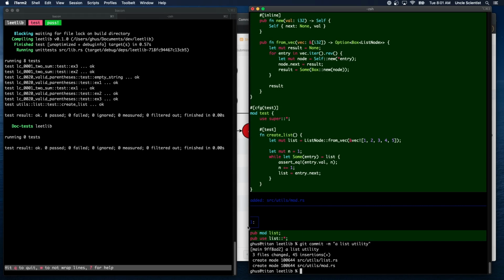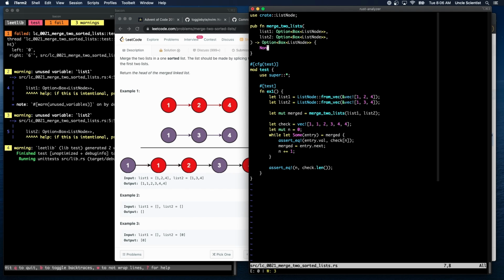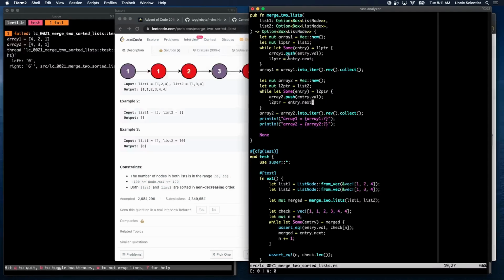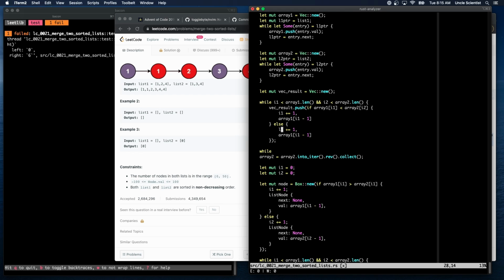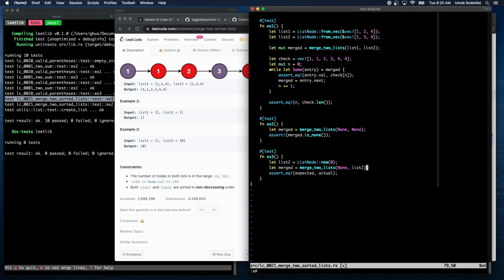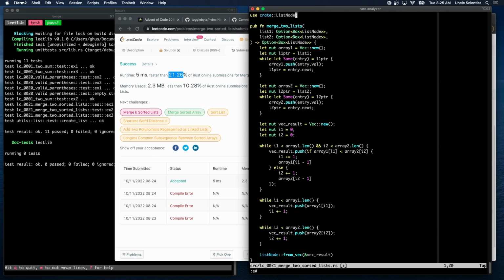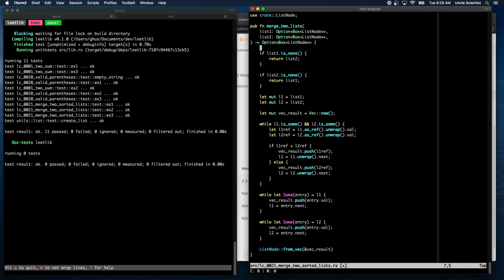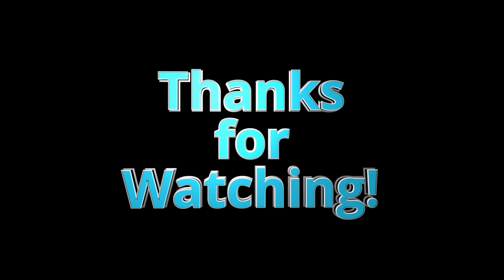Leetcode Short [Rust | Vim] - Problem 21: Merge Two Sorted Lists